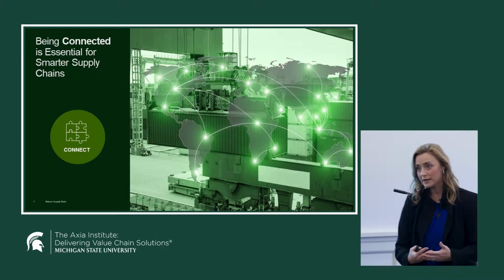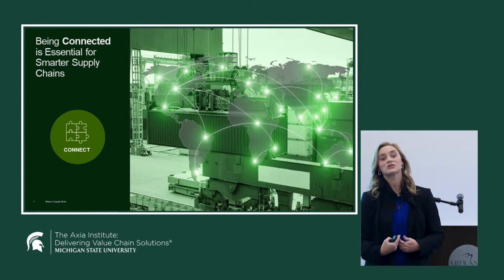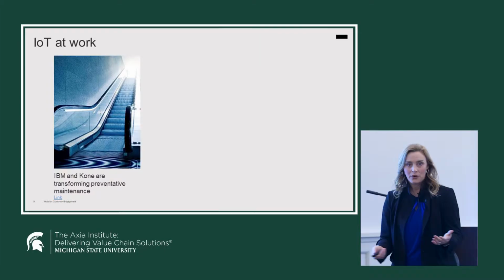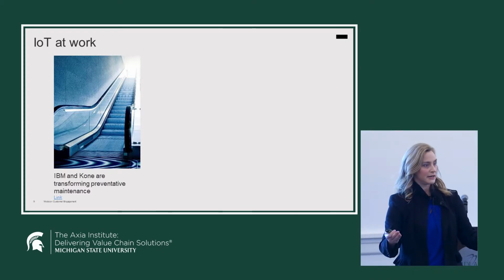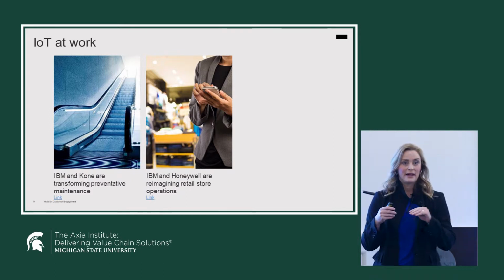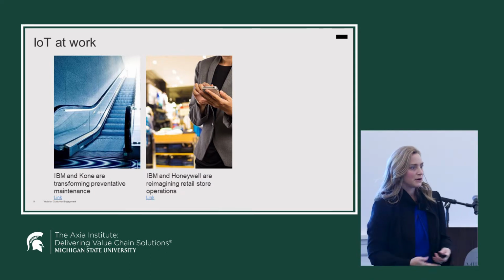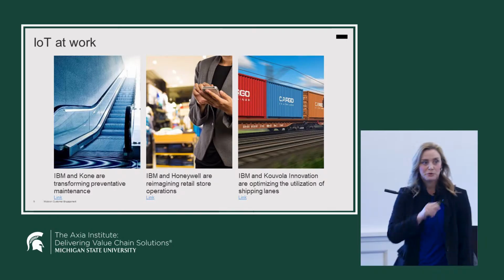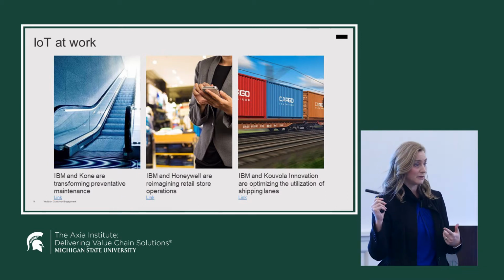Being Connected is Essential for Smarter Supply Chains